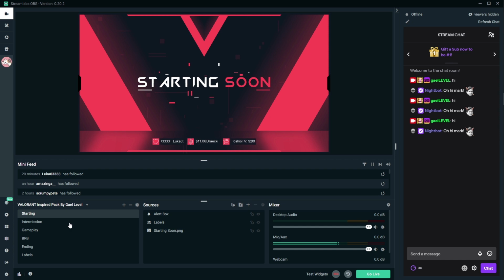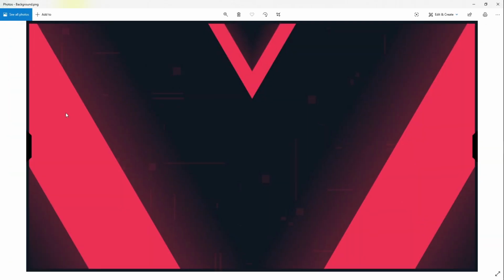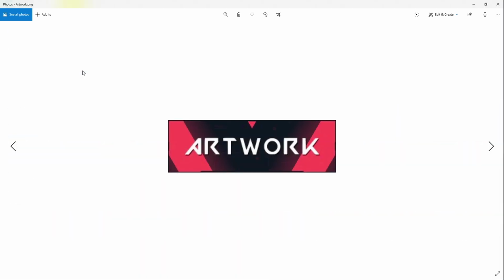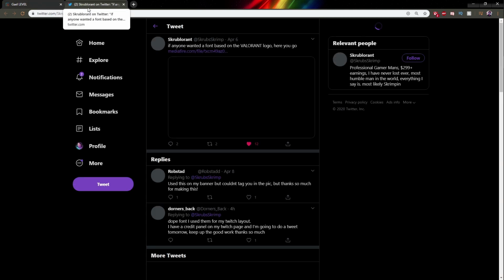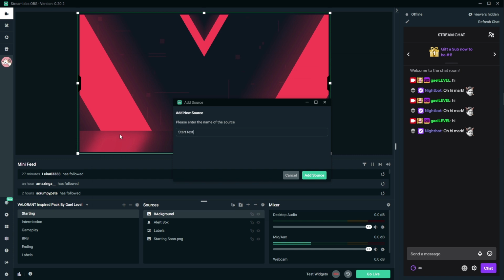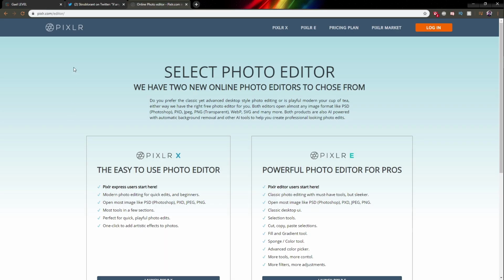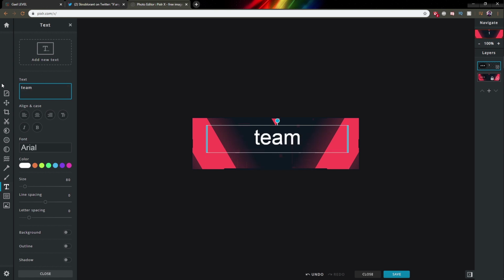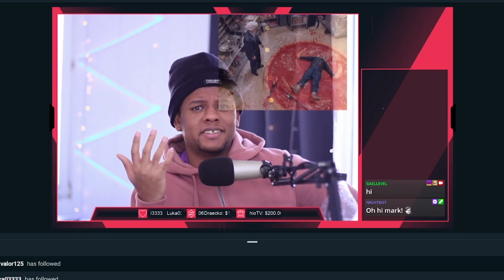FREE VALORANT inspired Twitch Overlay Pack (OBS studio / Streamlabs OBS)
A Valorant inspired FREE Twitch graphics pack for your Valorant PC gameplay! The pack was made with Twitch streamers in mind but also works for streaming on Mixer, Youtuber, and Facebook Gaming. This video gives you tips on how to customize it. Those with access to the Valorant beta can already use, and everyone else can prepare for the release date.